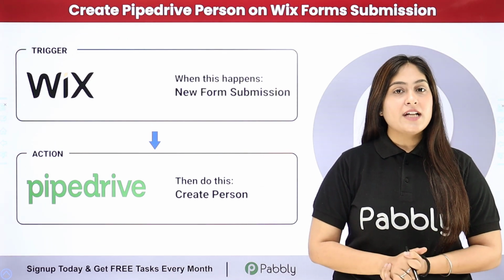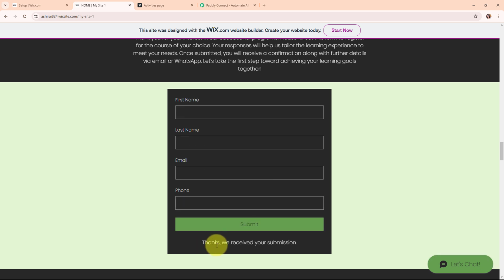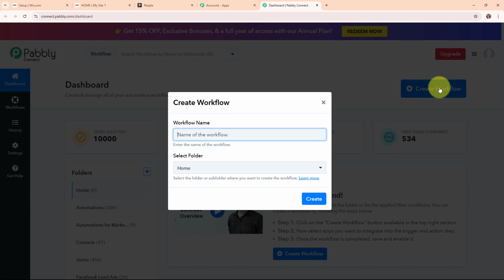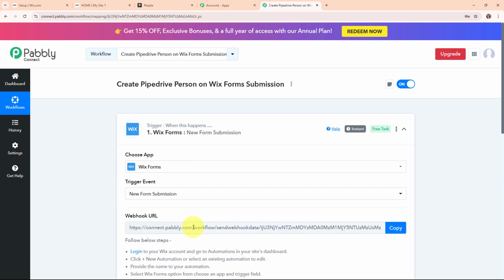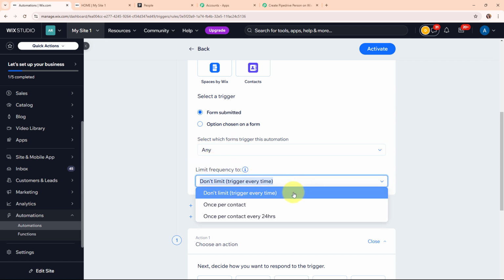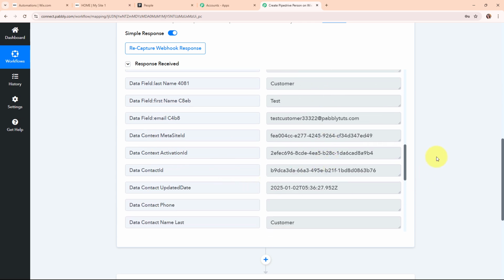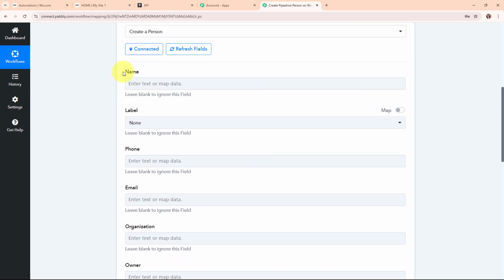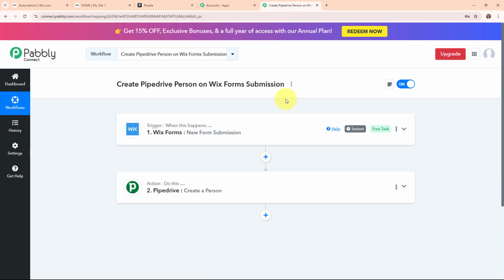How to Create Pipedrive Person on Wix Forms Submission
In this video tutorial, we’ll guide you through the process of creating a Pipedrive person on Wix Forms submission using Pabbly Connect.

Wix Forms provides an intuitive way to collect lead data, while Pipedrive is a powerful CRM for managing your sales pipeline. By integrating Wix Forms with Pipedrive through Pabbly Connect, you can automate the creation of contacts in Pipedrive whenever a form is submitted, ensuring a seamless flow of information and better lead management.

This step-by-step guide will help you save time, reduce manual data entry, and improve your sales processes with automation.

Use Case:
I use Wix forms on my website to capture inquiries or leads, it’s important to organize and follow up with these leads efficiently. By automatically creating a Pipedrive Person whenever someone submits a Wix form, I can ensure that every lead is instantly added to my CRM without any manual effort. This makes it easy for me to track, manage, and nurture my leads, whether it’s sending them personalized follow-ups or assigning them to my sales team. This automation saves me time, keeps my process seamless, and helps me close more deals effectively.

Benefits of Pabbly Connect:

1. Automation: Save time, money, and resources by automating tasks.

2. Integration: Connect various web services to create efficient workflows.

3. Security: Enjoy industry-standard security for your data.

4. Scalability: Easily add new applications and services to your workflow.

5. Cost-effective: Choose from plans suitable for different business sizes, with no charges for internal tasks.